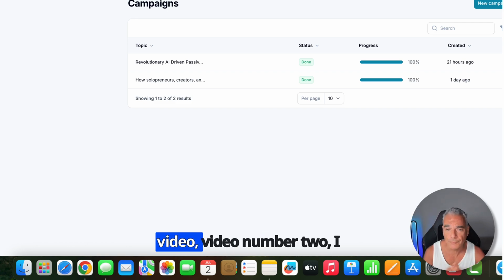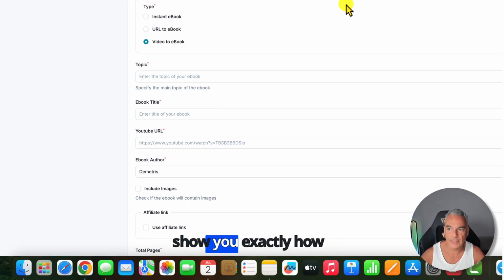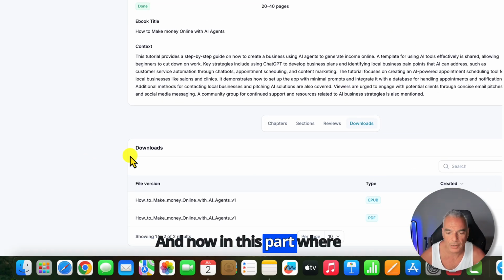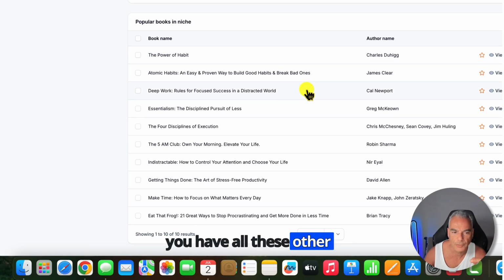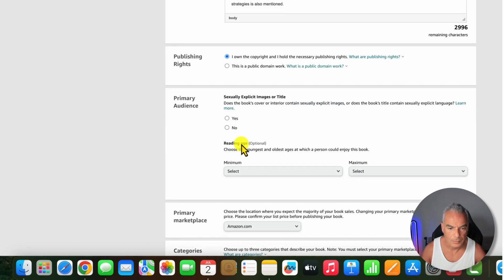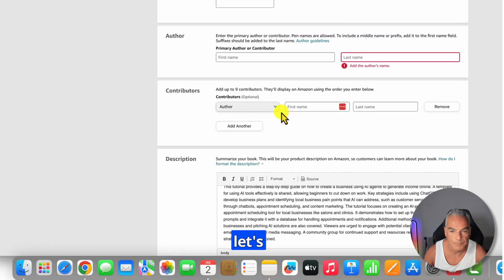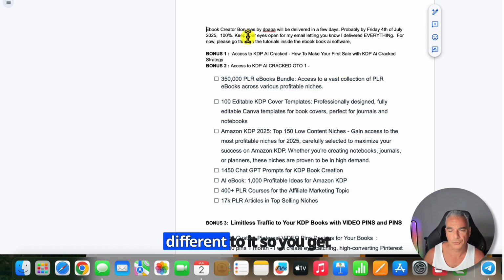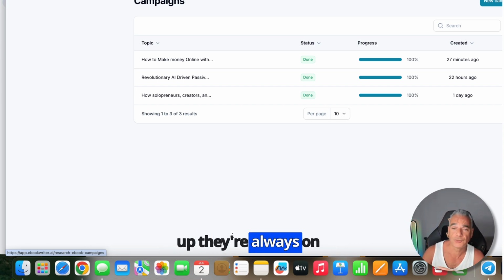How to Make an eBook from Any YouTube Video (and Build a List While You Sleep)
"Watch me turn a random video into a full book + lead funnel in under 10 minutes!"
🚀 Turn Any YouTube Video into a Profitable eBook with AI!
In this video, I’ll show you how to use eBook Writer AI to instantly transform any video (like YouTube, Vimeo, or even your own Zooms) into a ready-to-sell eBook or Flipbook… complete with lead capture built right in!

🎯 Works with:

YouTube Videos

Webinar Replays

VSLs

Zoom Calls

TikTok Tutorials

Or any video with value!

Internet Marketing
Entrepreneur
Online Marketing
Blogging
Dropshipping